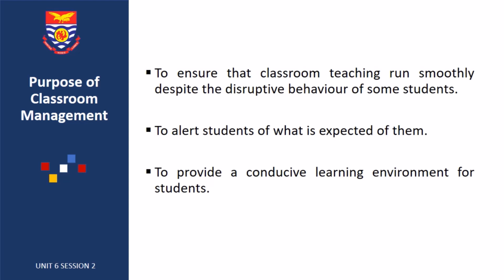Methods Of Teaching Biology Unit 6 Session 2